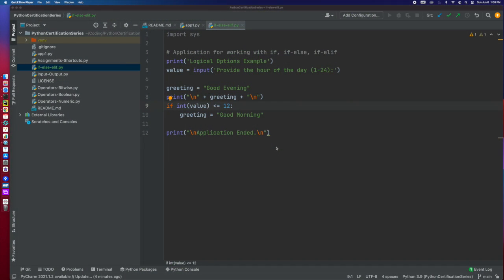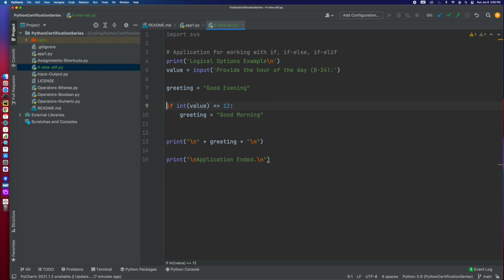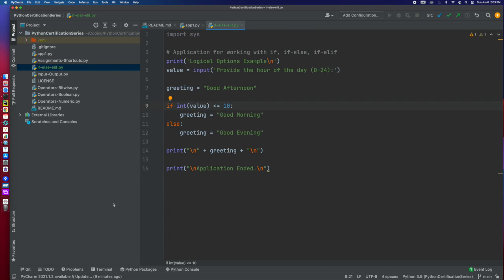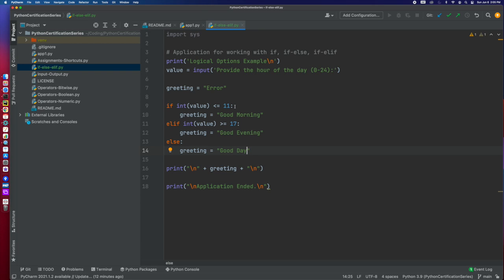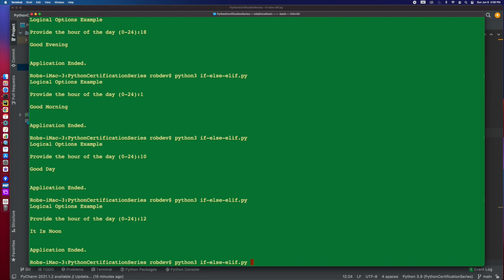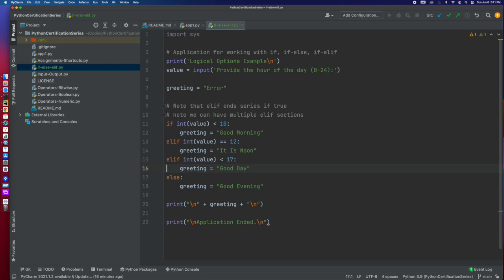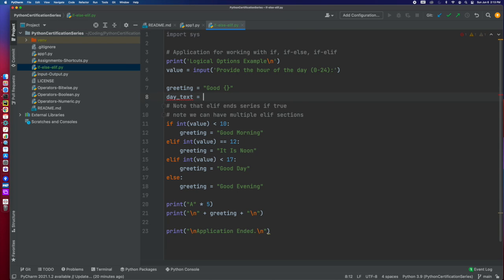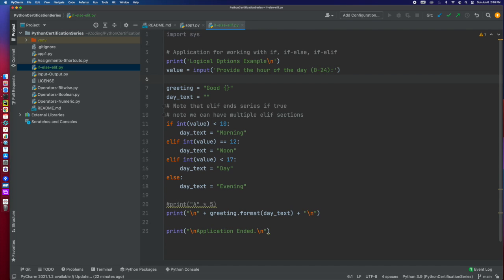Python Certification Training - If,Else, Elif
The certification series covers if, if-else,if-elif, and if-elif-else in this session.